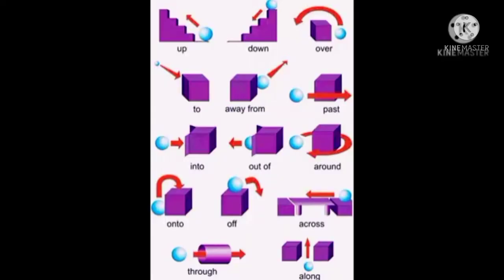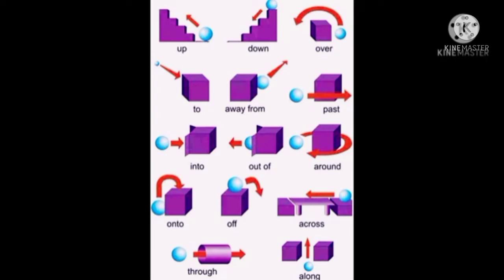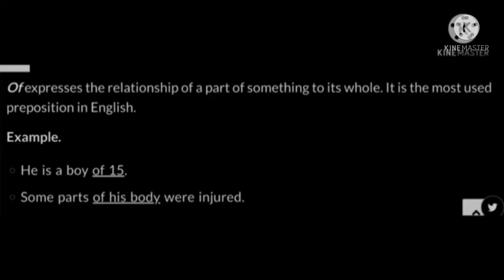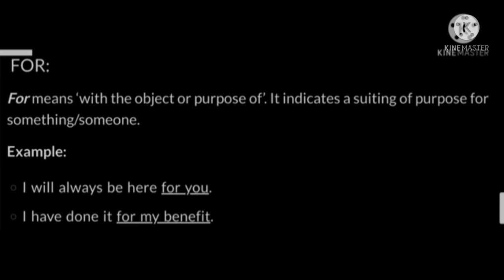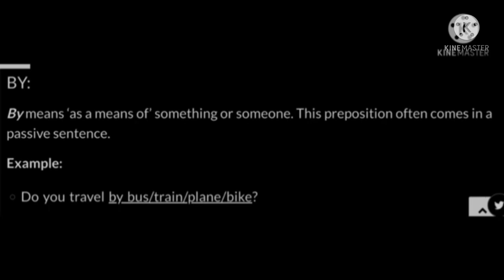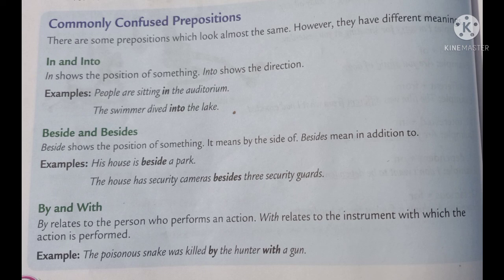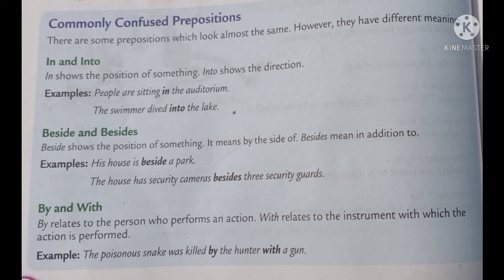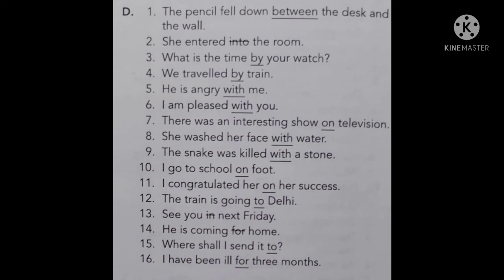Preposition part 2